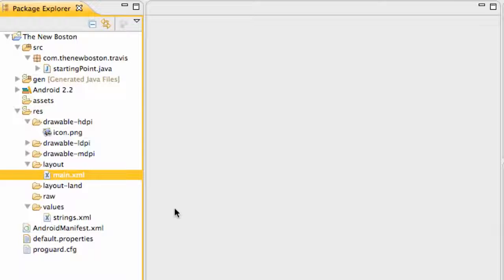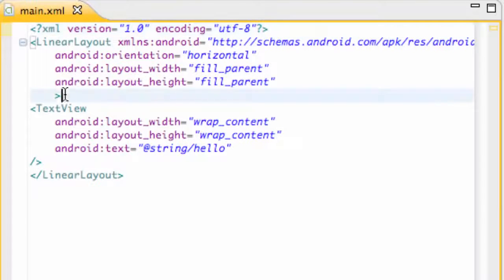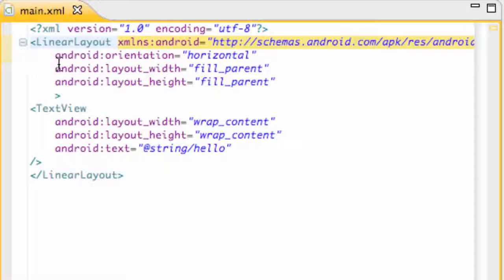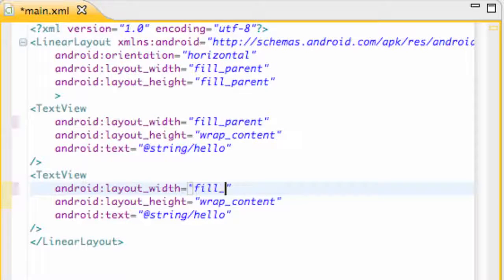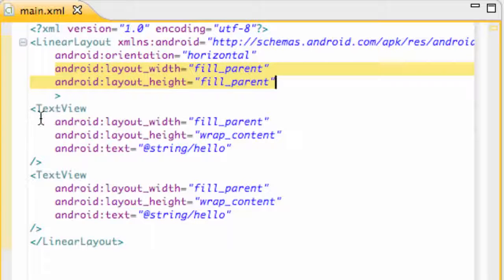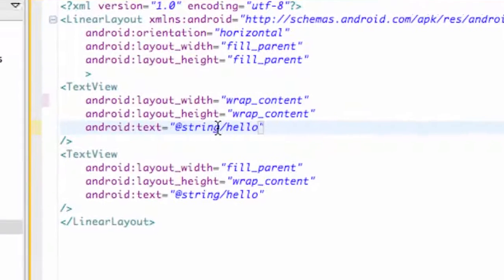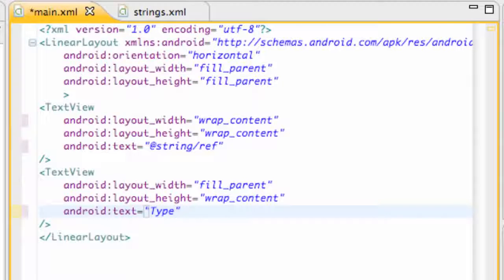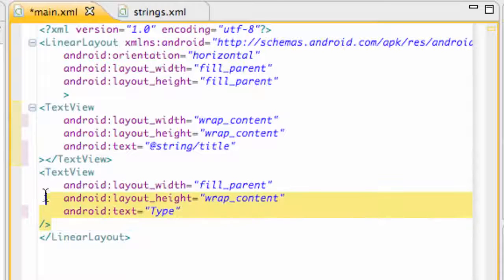Android Application Development Tutorial 6 Introduction to Layouts in XML YouTube